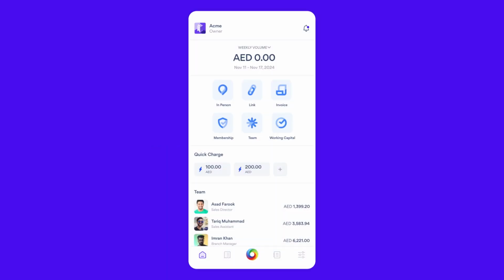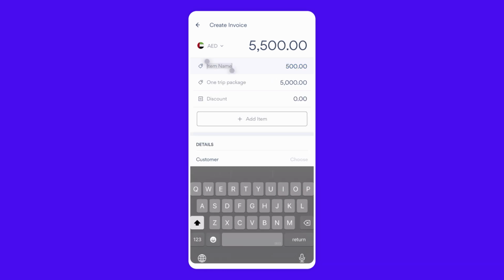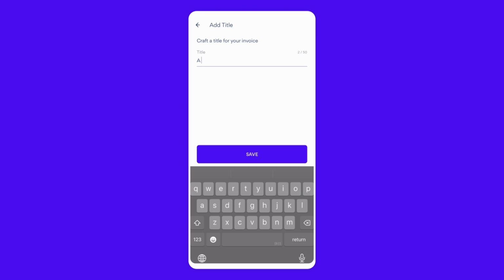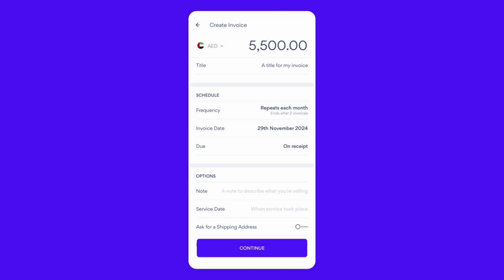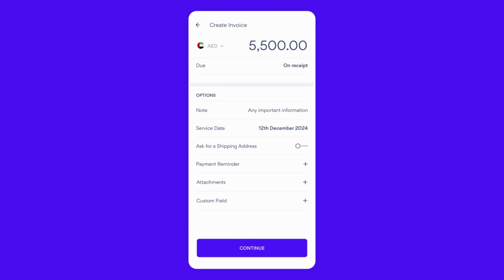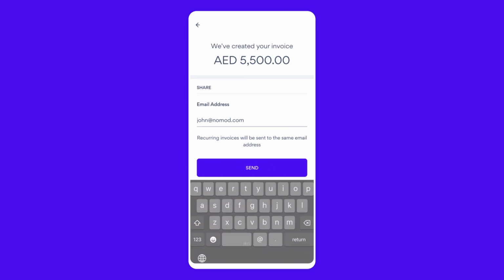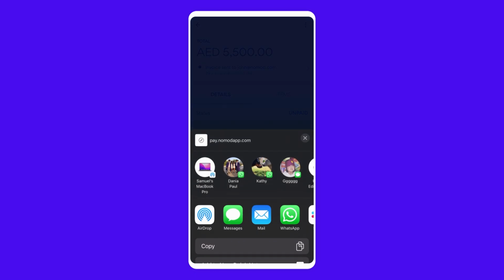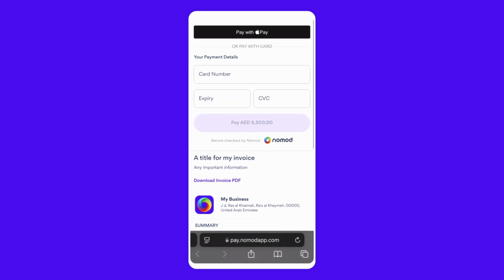Nomod | How to Create an Invoice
Learn how to use invoice with a few easy steps.